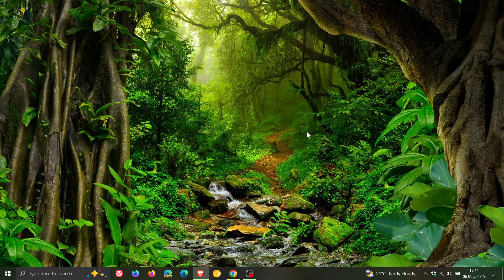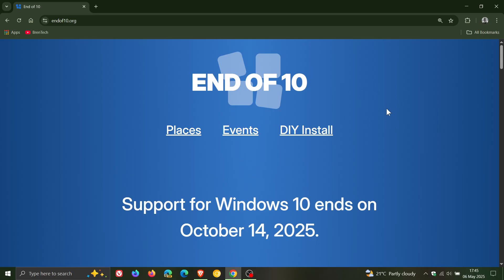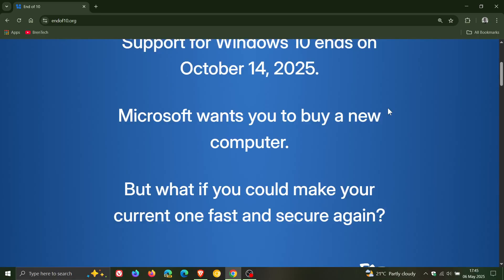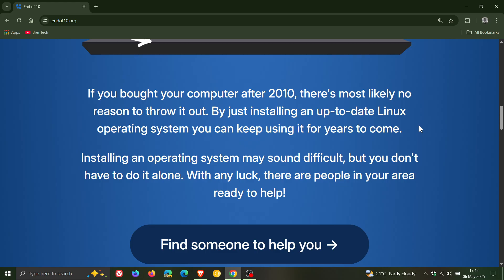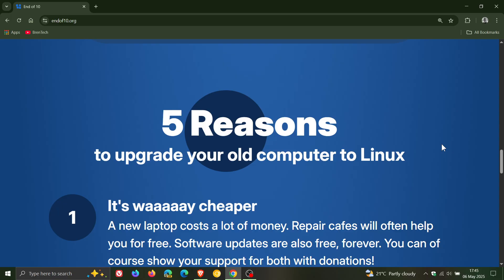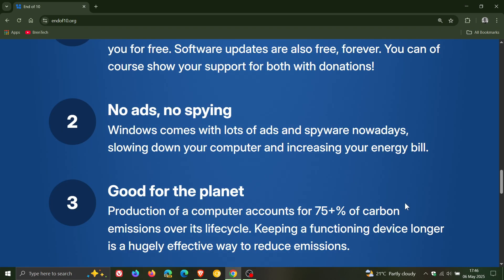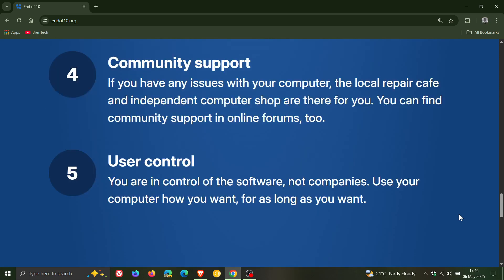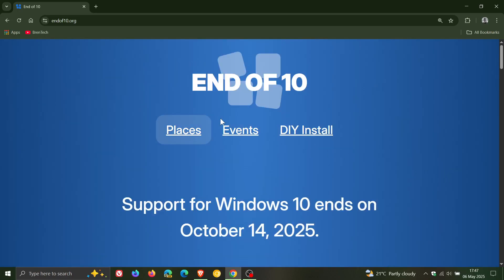"End of 10" Project Says Linux Will Keep Windows 10 PCs Running for Years!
According to the website, if you bought your computer after 2010, there's most likely no reason to throw it out and gives 5 reasons why just installing an up-to-date Linux operating system will help you keep using it for years to come
Windows 10 End is Near: Microsoft Still Wants You to Buy a New PC (But Now Recommends ESU)